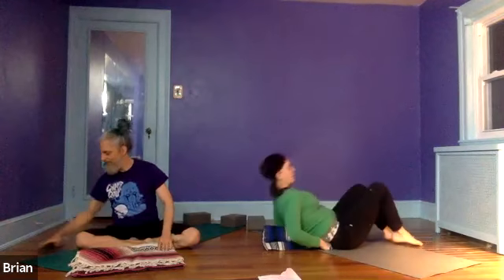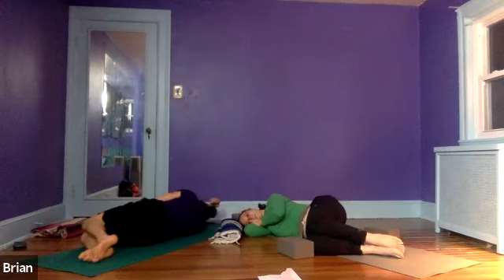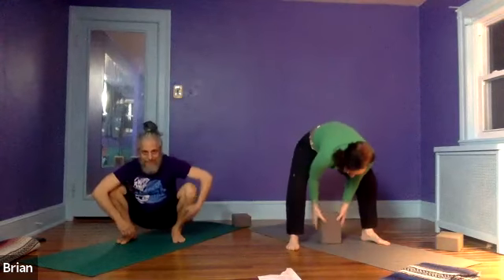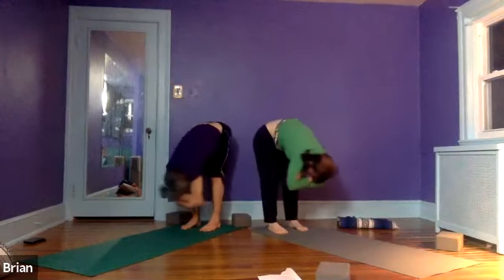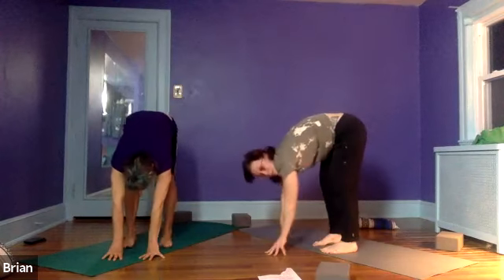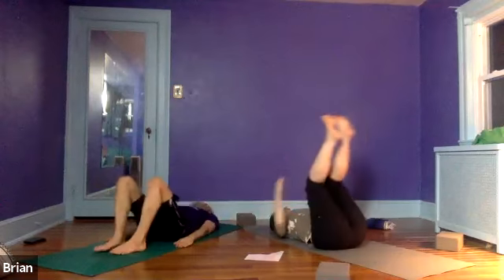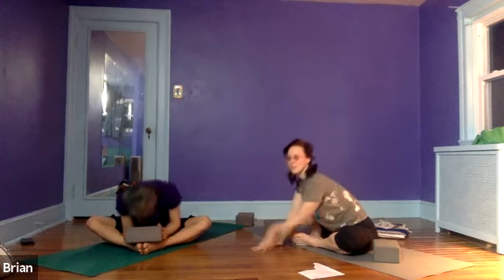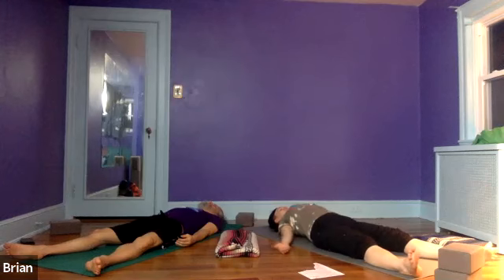Tuesday Yoga, 02/17/21: Cultivating an internal landscape. . . and cuttin' up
Hey, yogis!

Today's practice is per usual (hip and heart openers, warm ups, one sun salute, core strengtheners, a seated hip opener, and kapalarandra dhauti for old times' sakes), but with a heightened awareness of varied states of emotional wellbeing seated in the body. Our interpretation of Glenn Morris' Secret Smile practice. Finding comfort at any time, even within discomfort.

2 blocks and a blanket will be helpful.